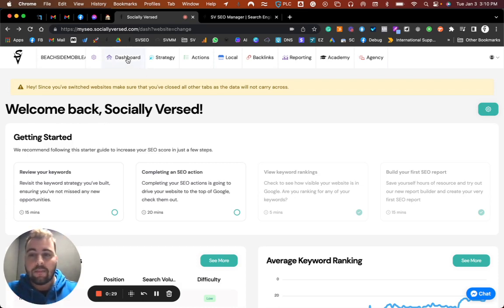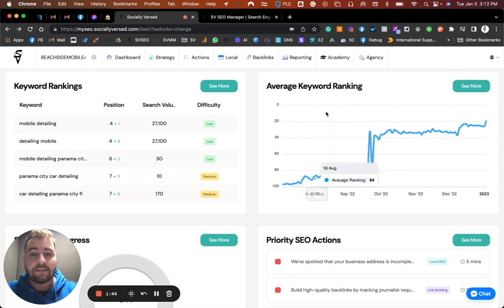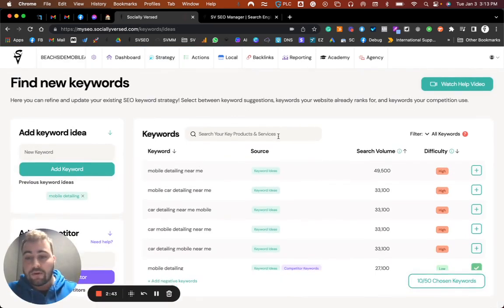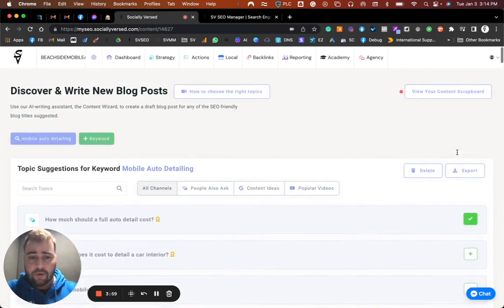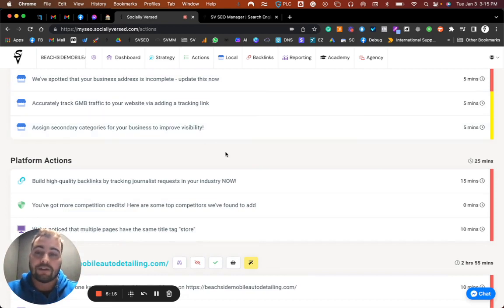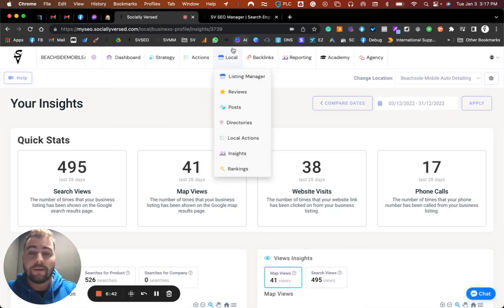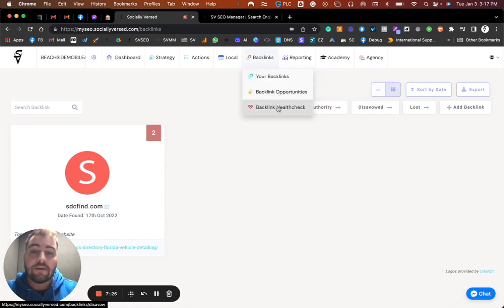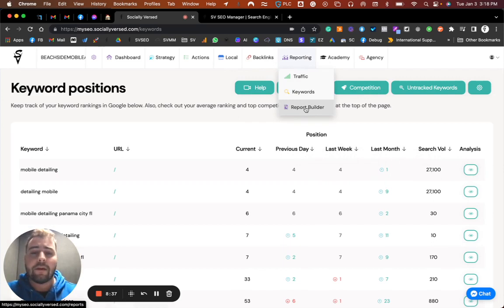How to use the SV SEO Management Software to Rank on Google Search Engines...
In this short video, we walk you through navigating & use the SV SEO Manager.